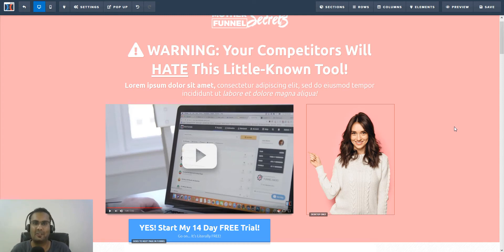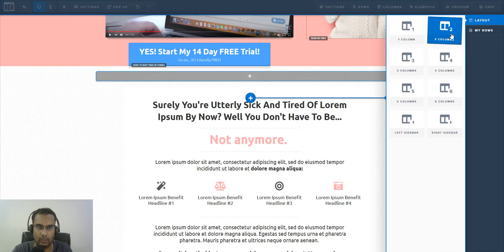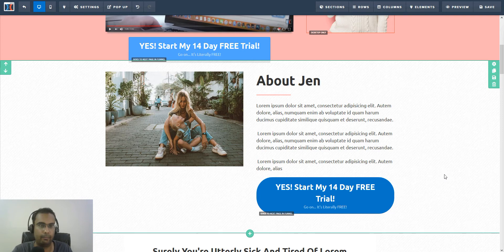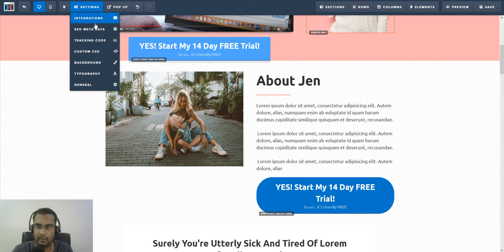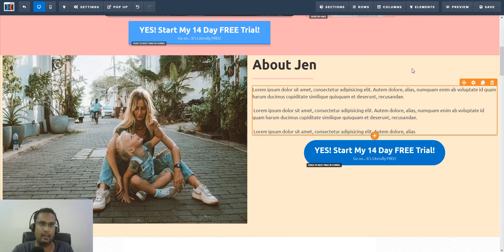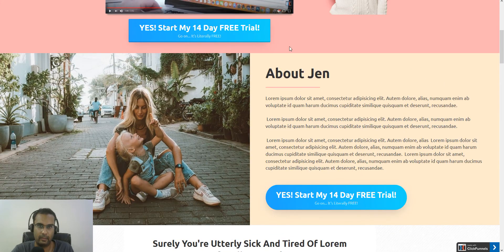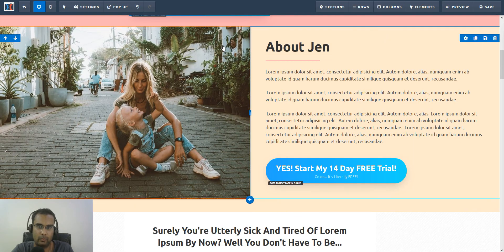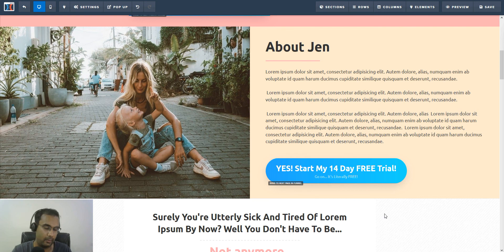How to create full width rows in ClickFunnels